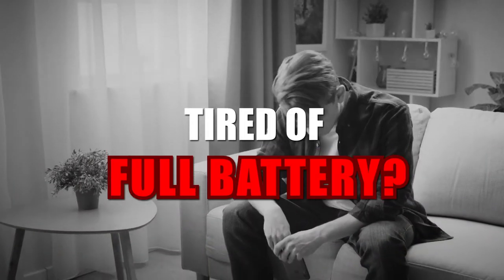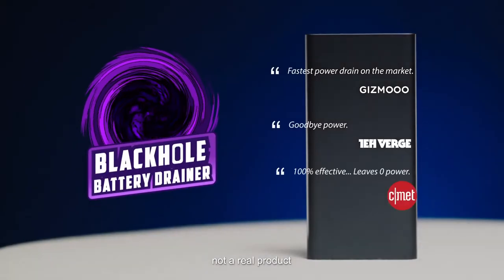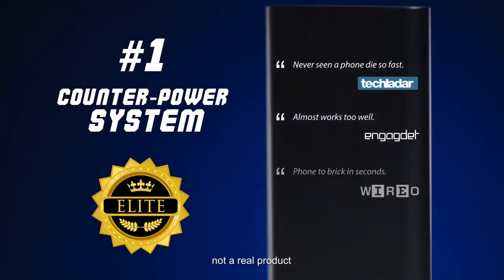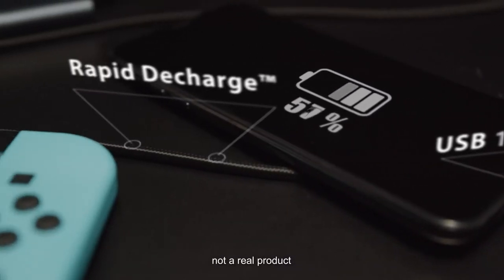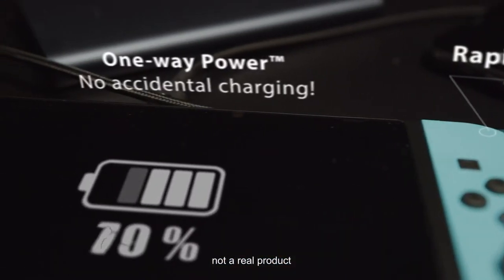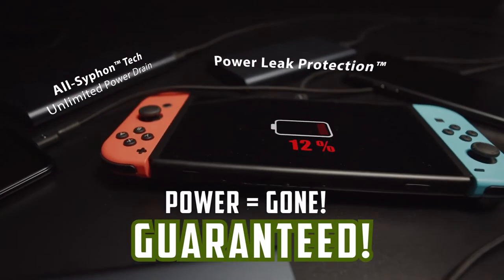RAID: Shadow Legends | Parody Ads | Black Hole Battery Drainer (Official)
RAID: Shadow Legends is a proud sponsor of the Black Hole Battery Drainer, which isn’t real. But you know what IS real?

And you can play it right here on Android, iOS, PC, and Mac→